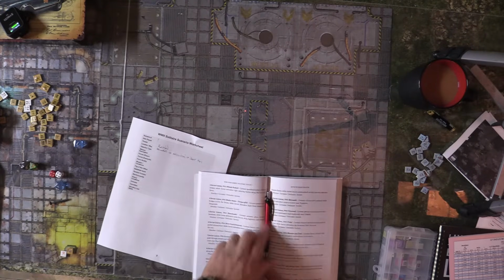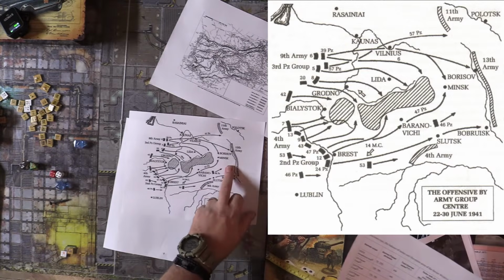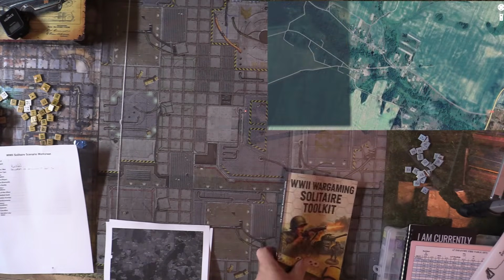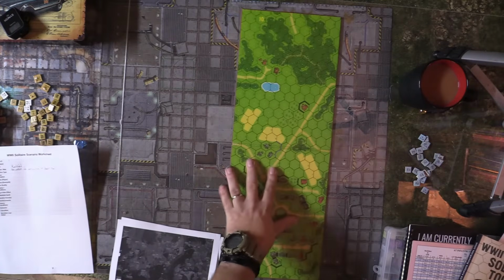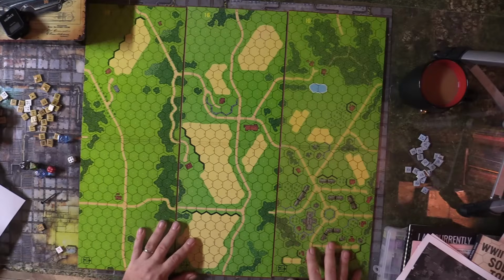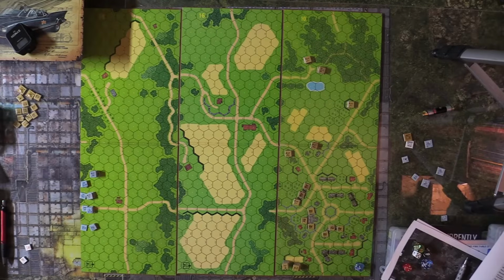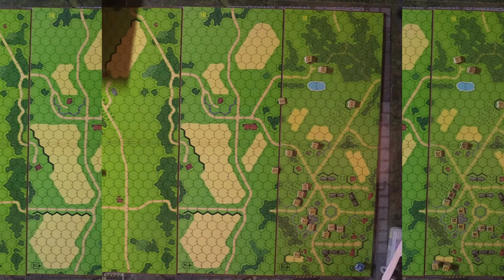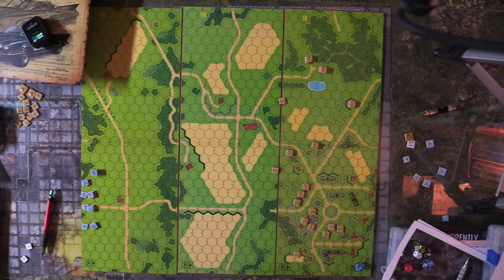WWII Solo Wargame Toolkit - How does it Work?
In this Video, I walk you step by step through a scenario generation using the WWII Wargamers Solitaire Toolkit. We define the theater of operations: A reinforced German rifle company advances to cut off the Russian retreat from the Minsk pocket and cut their supply lines. Unbeknownst to them, two russian companies lie in their path, and the Russian commander orders a counterattack. Will the heavy rain mask the German advance?